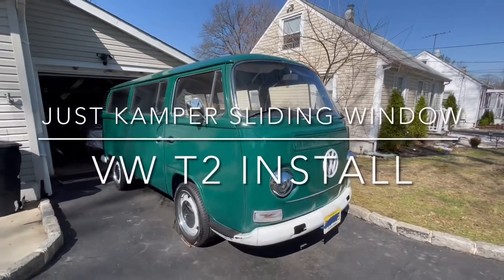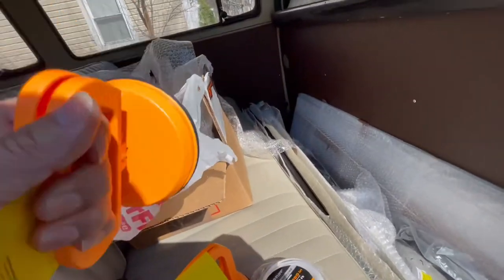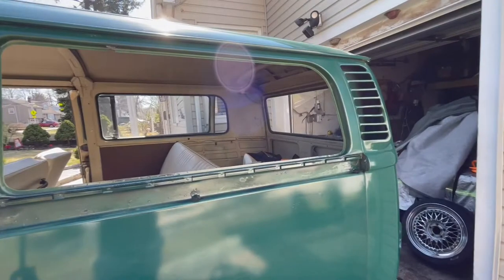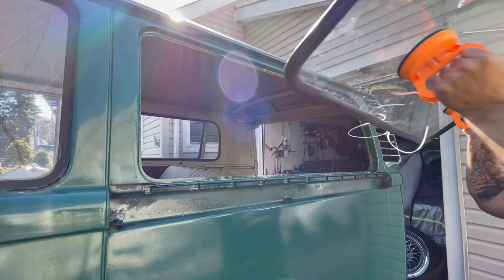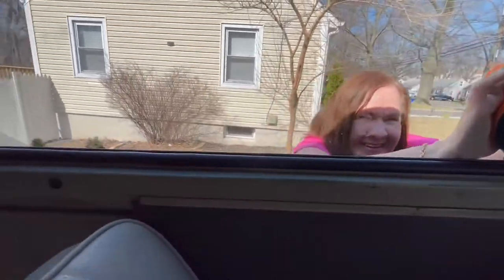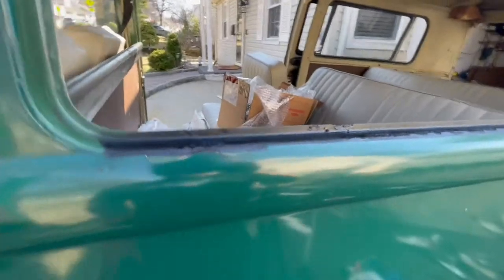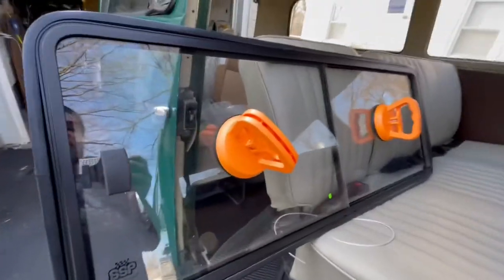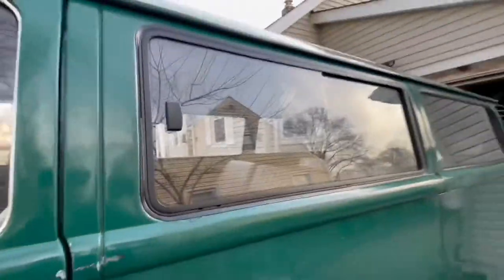Sliding Window Install On VW Bay T2 Bus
I install @justkampers  Sliding Windows along with single piece rear glass on my 72 VW T2 Early Bay Window Bus